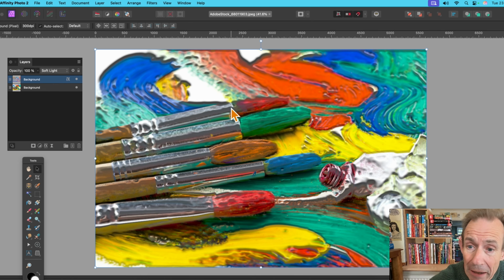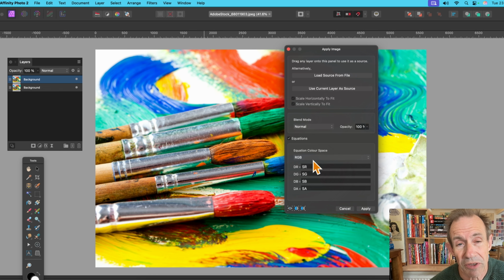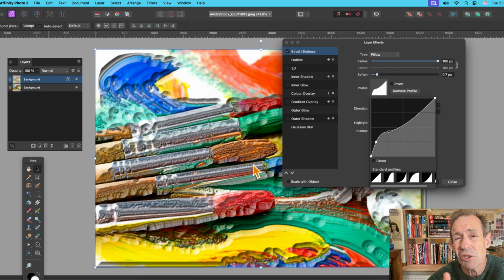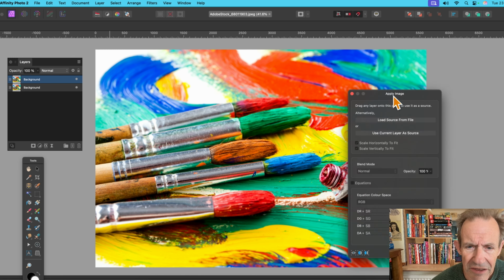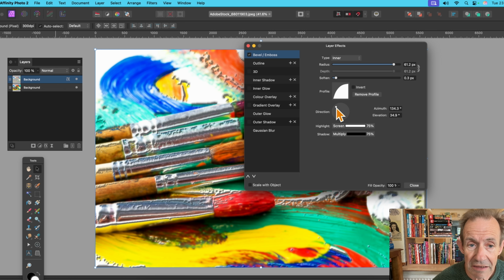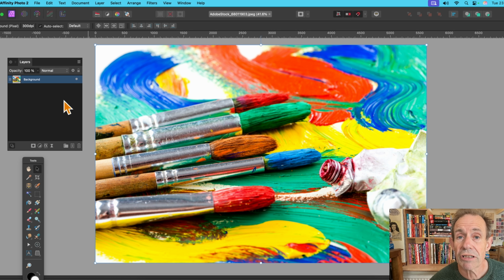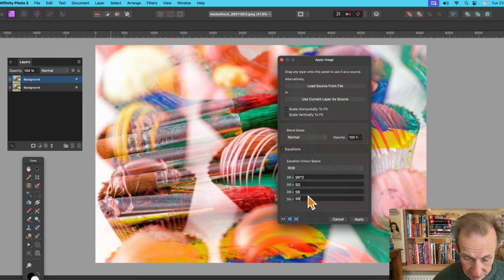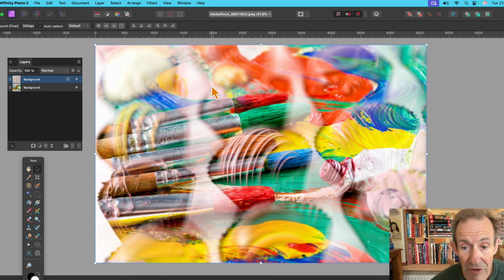Apply Image Filter And Depth In AFFINITY PHOTO | How To Tutorial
Apply Image Filter And Depth In Affinity Photo | How To Tutorial - how to create amazing imagery very quickly using the alpha channel in Affinity Photo
00:00 - Start
01:25 - Equations
02:40 - Add fx to the new layer
06:55 - Bevel and emboss with the apply image result
09:45 - Select an image